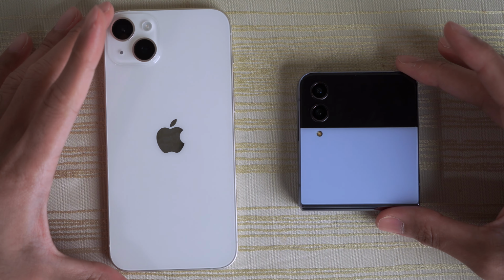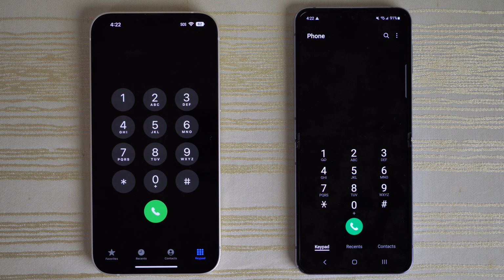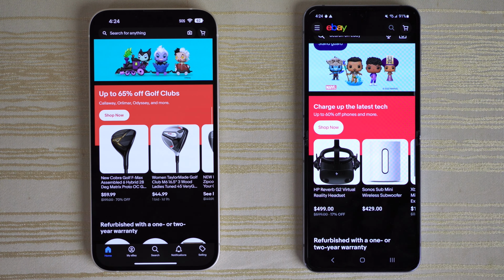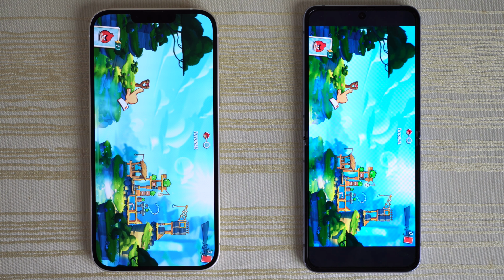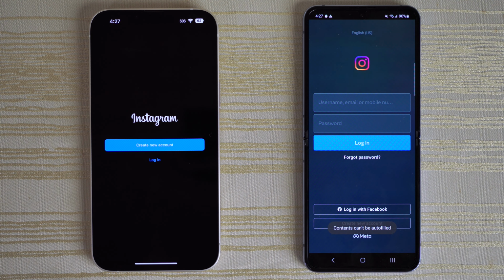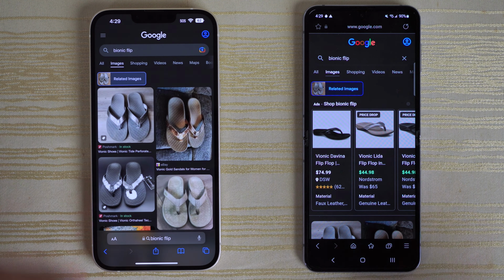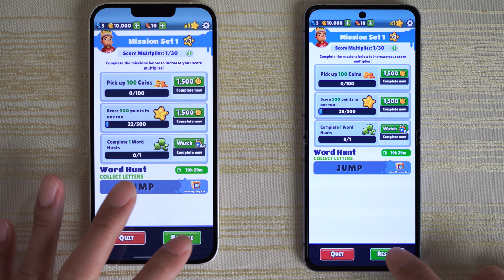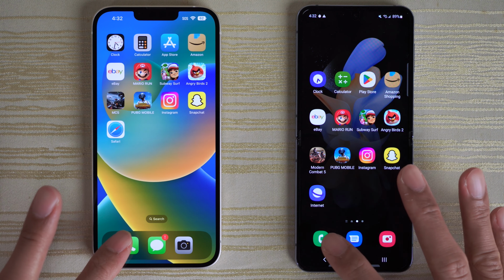iPhone 14 Plus vs Samsung Galaxy Z Flip 4 SPEED TEST!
iPhone 14 Plus vs Samsung Galaxy Z Flip 4 speed test comparison!